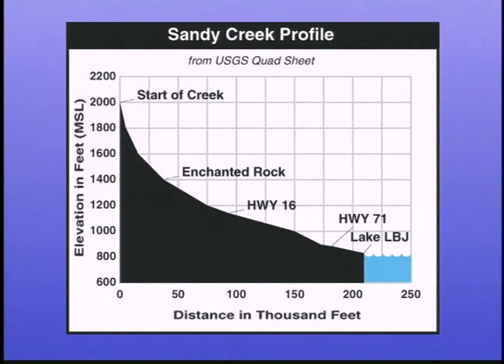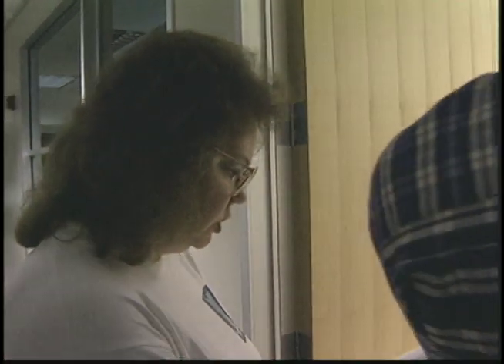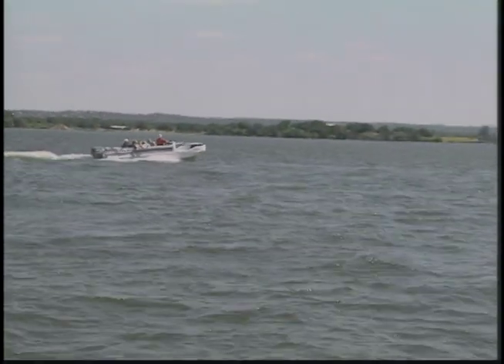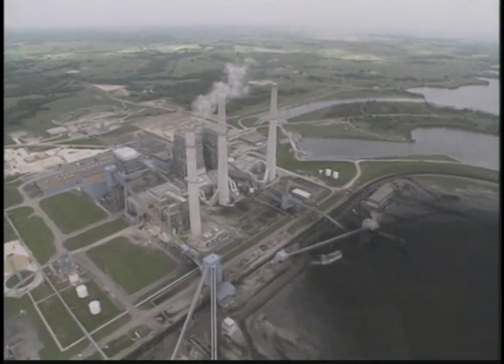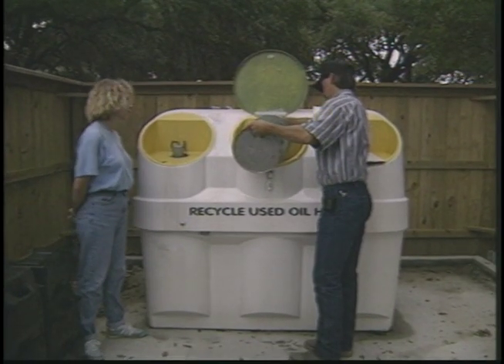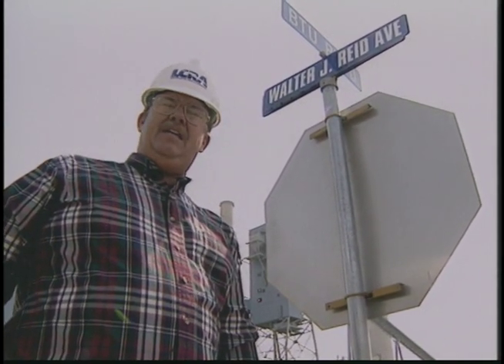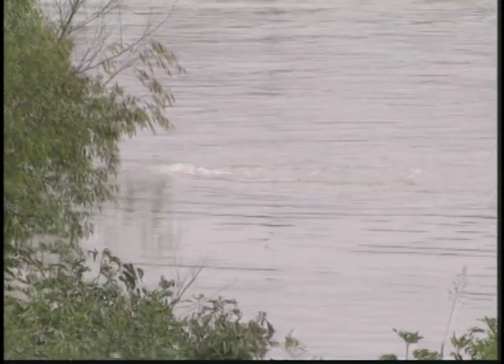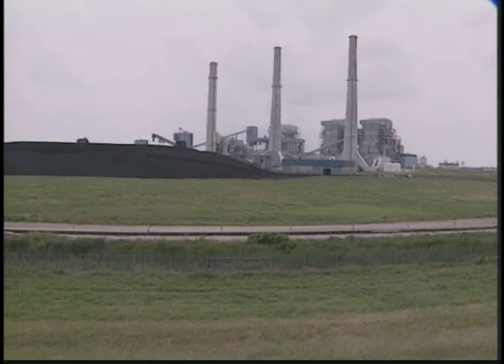Wavelength #58 June 1995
Welcome to the Lower Colorado River Authority’s monthly video magazine show “Wavelength”.  Arrowhead Films produced nearly 200 episodes for the LCRA over the cource of 20 years.  As we reflect back on the stories that we shared with viewers, we wanted to be sure that people would be able to learn about the amazing history and culture of LCRA’s service area.